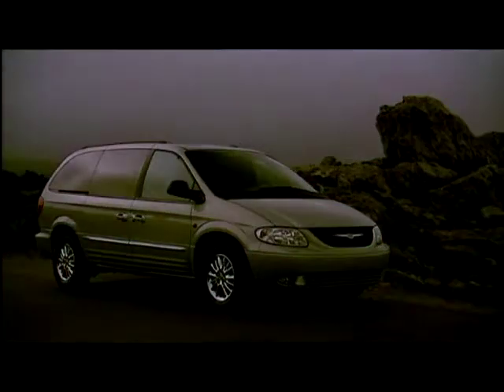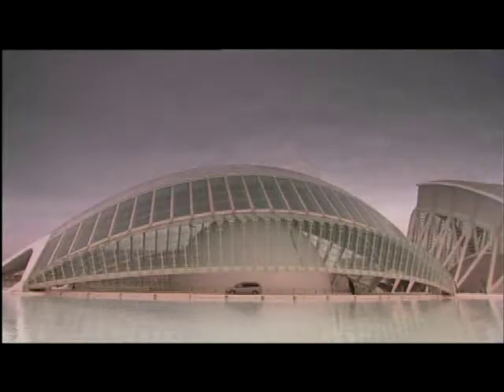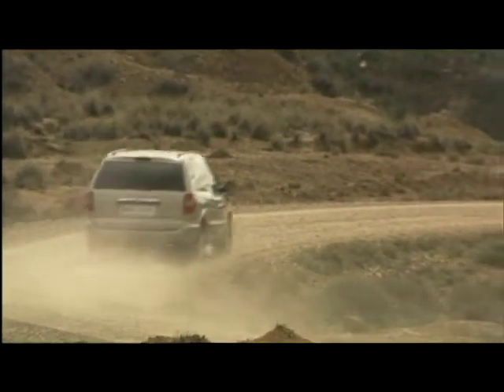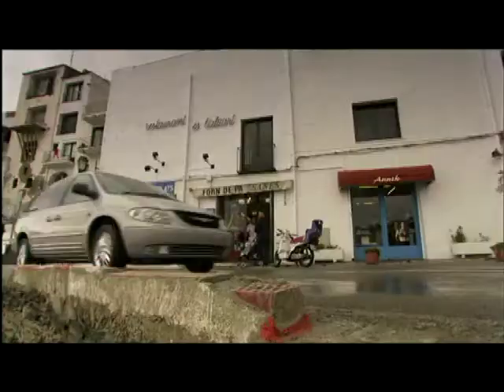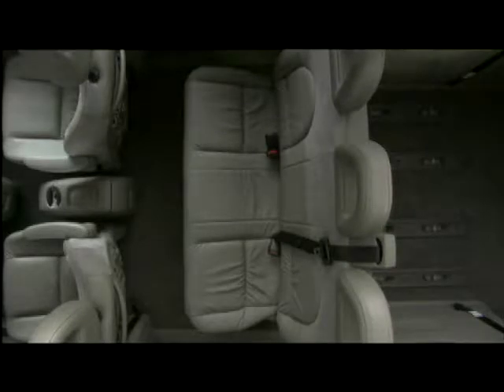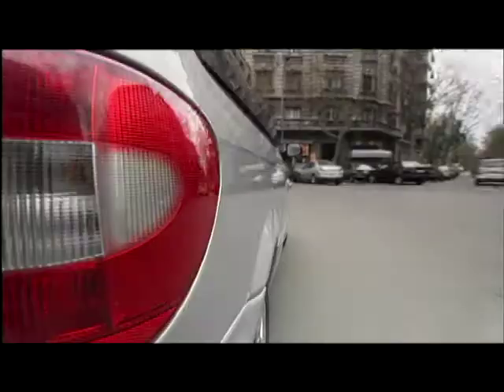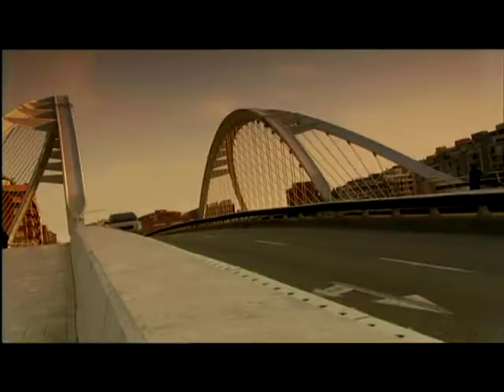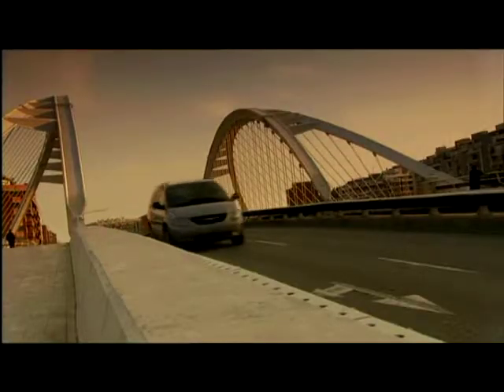Top 10 MPVs 2001: Chrysler Voyager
Top 10 MPVs 2001: Coming in at number 3 is the Chrysler Voyager. Review by Ginny Buckley.